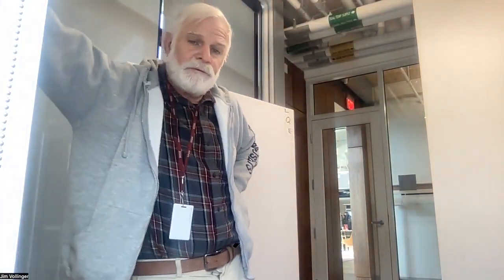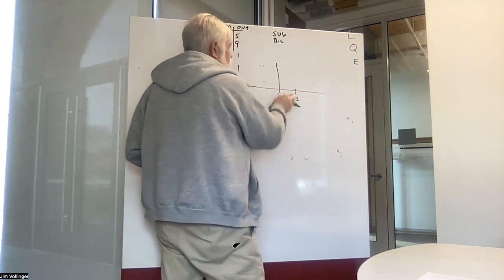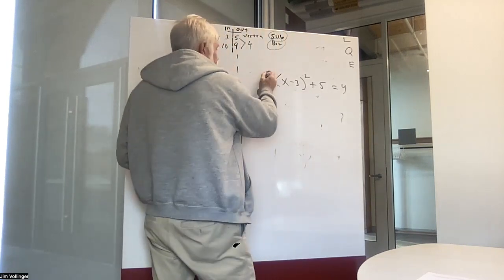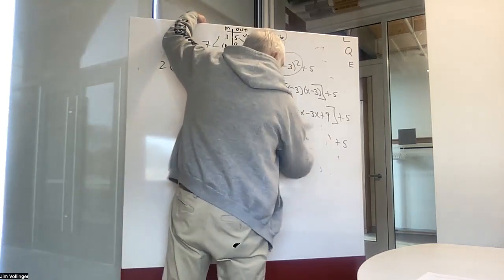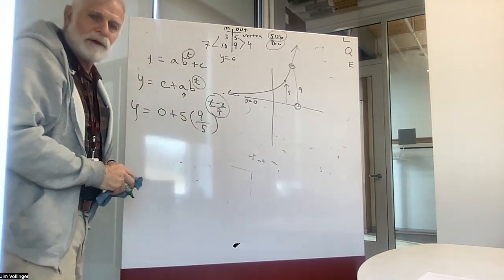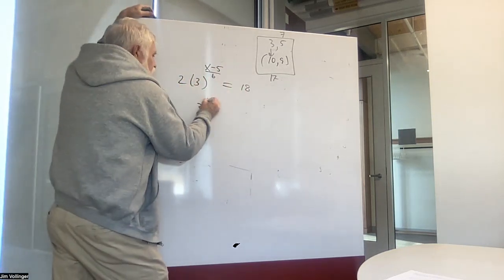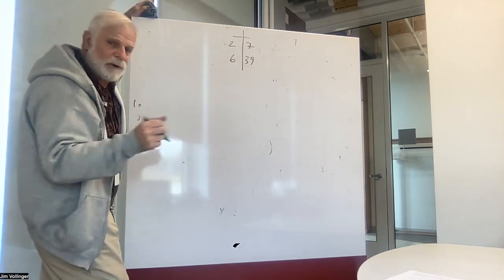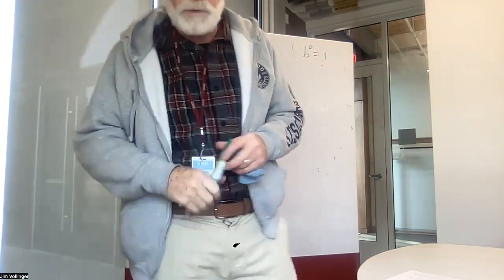311 assignment 1 1:9:2023